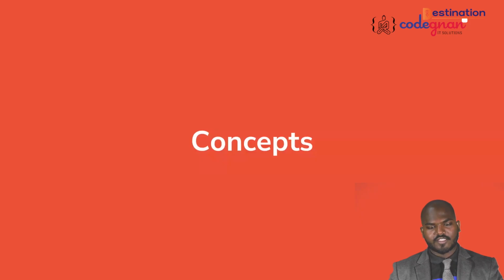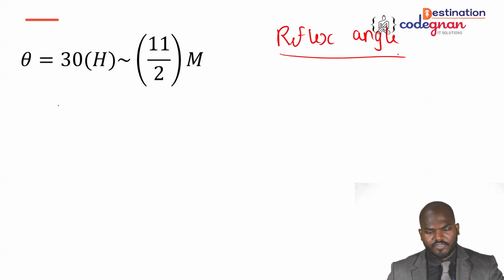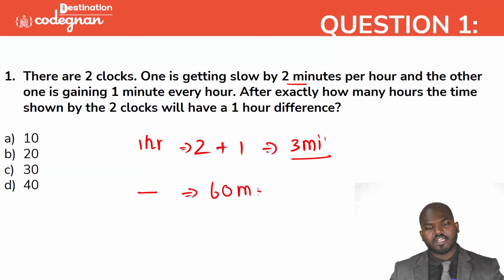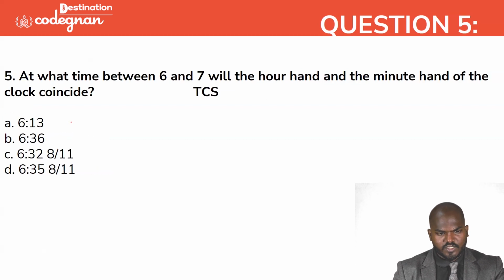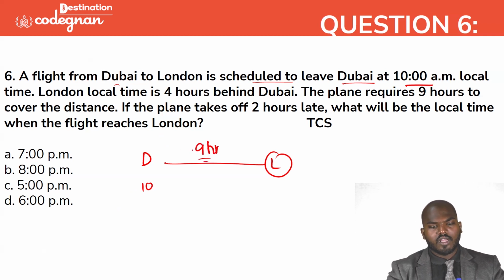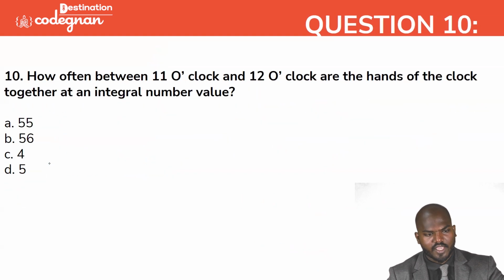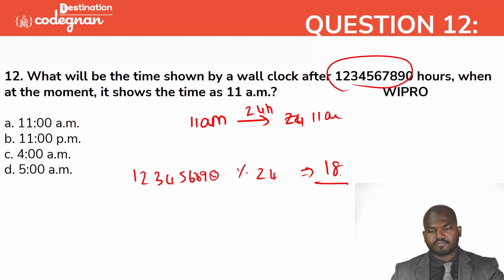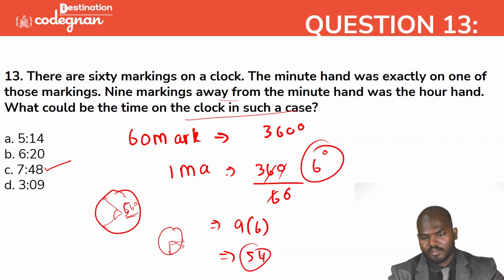Clocks | Reasoning Topic | CSR Session Day 58